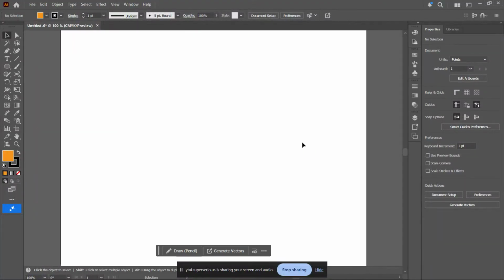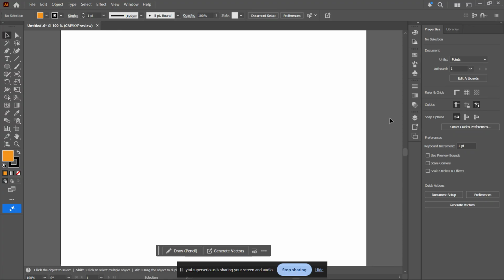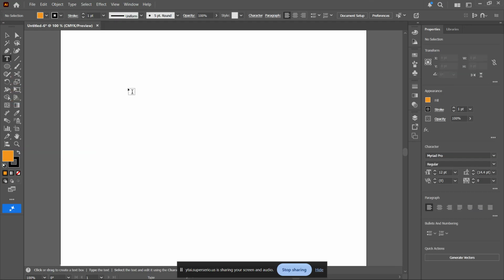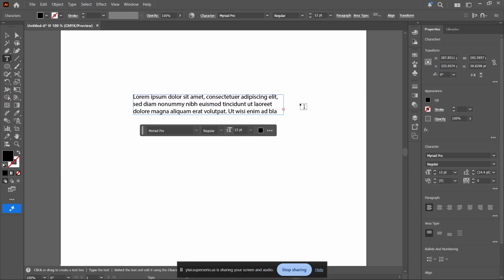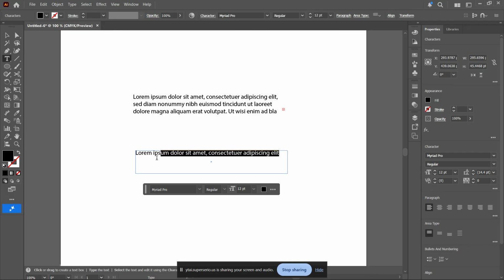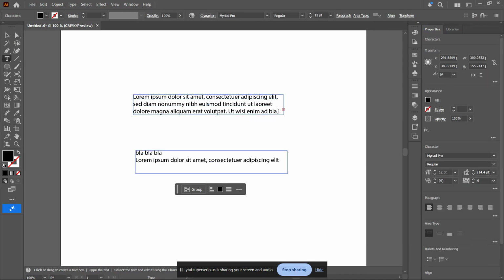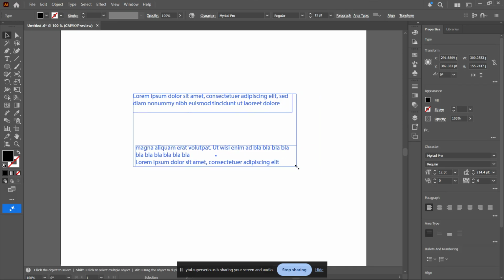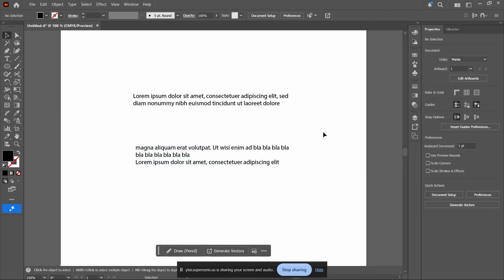How To Link Text Boxes In Adobe Illustrator (2026 Easy Guide)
Learn how to link text boxes in Adobe Illustrator so your text flows seamlessly across multiple areas. Perfect for brochures, magazines, and multi-column layouts.

Timestamps:
0:00 Introduction
0:33 Create First Area Type Text Box
1:55 Link Text Boxes Using Out Port
2:49 Adjust, Extend & Unlink Text Boxes